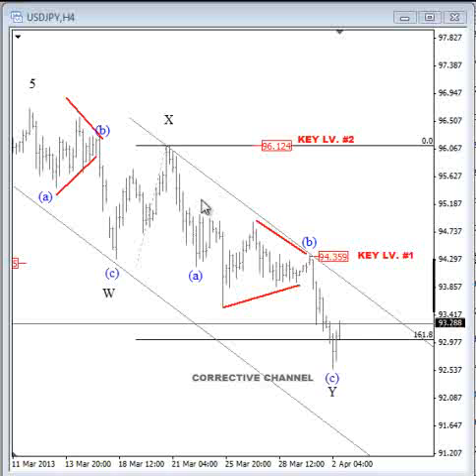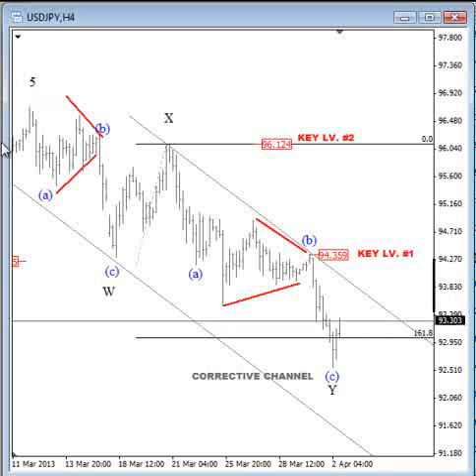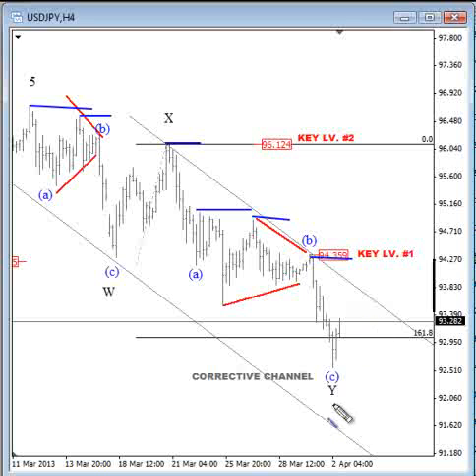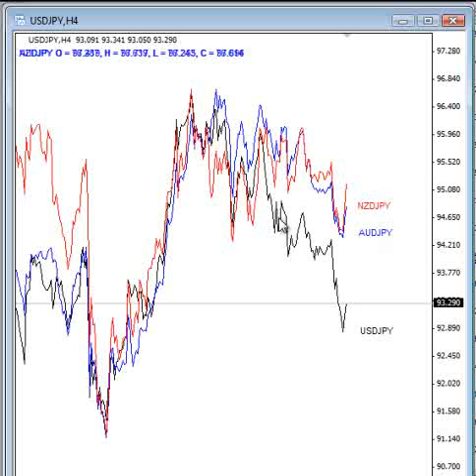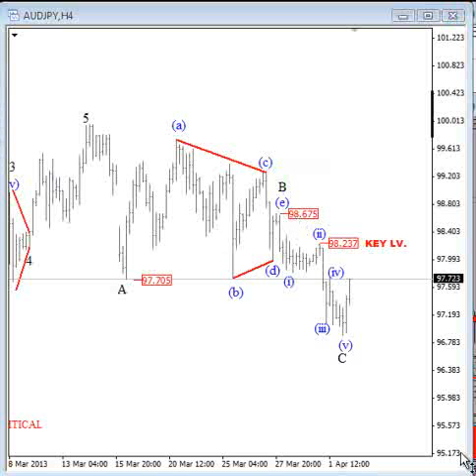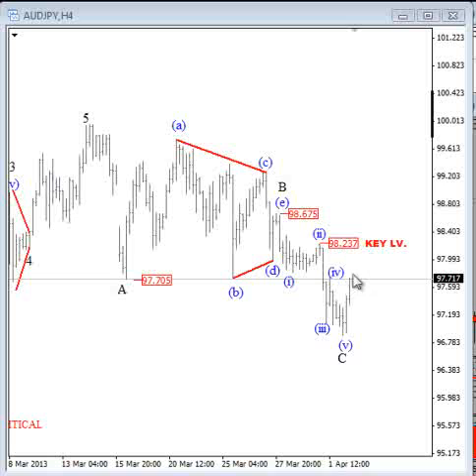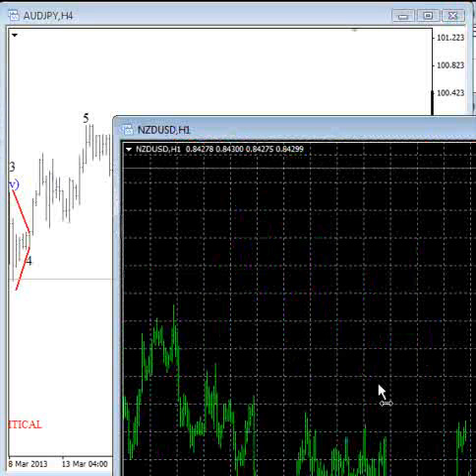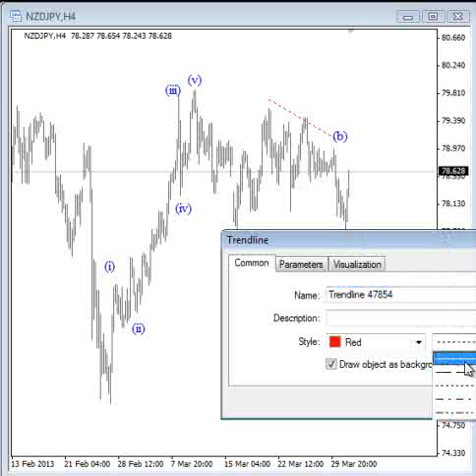Elliott Wave Intra-day Video Apr 02 2013: Keeping eye on JPY-crosses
Elliott Wave Analysis on JPY Crosses. visit us for more free elliott wave analysis and charts.

Remember Us for:
* Elliott Wave Analysis
* Elliott Wave Forecast
* Elliott Wave Patterns
* Elliott Wave Principle
* Elliott Wave based trading
* Elliott Wave Trading System
* Elliott Wave Trading Strategy
* Forex Wave Analysis
* Forex Wave Count
* FX Wave Trading
* Forex Technical Analysis
* Forex Elliott Wave Analysis
* Commodity Elliott Wave Analysis
* Free Elliott Wave Analysis
* Free Elliott Wave Analysis Chart
* JPYUSD Elliott Wave Analysis
* JPYUSD Technical Analysis